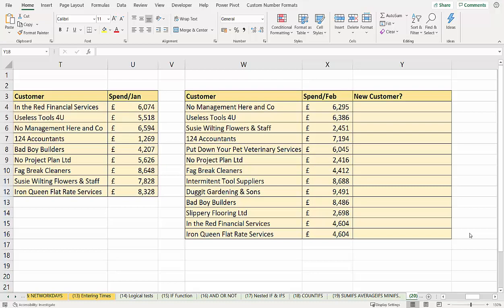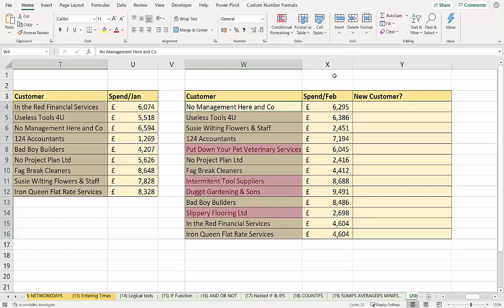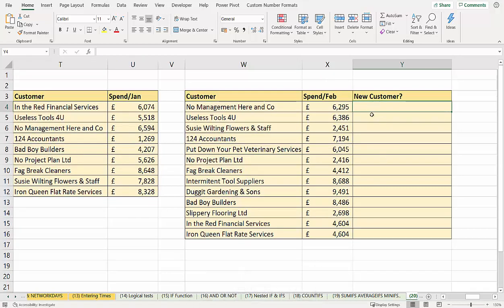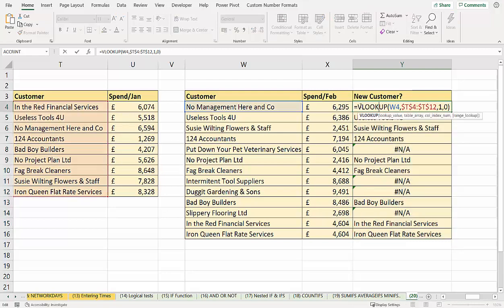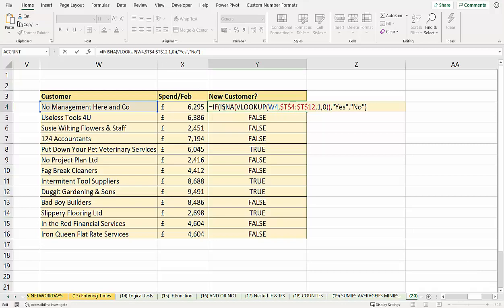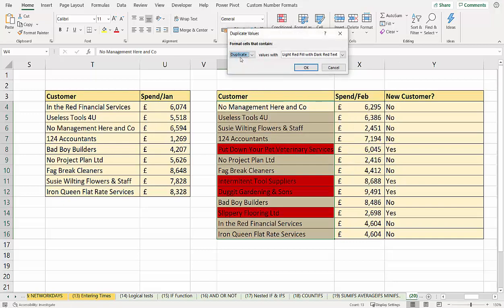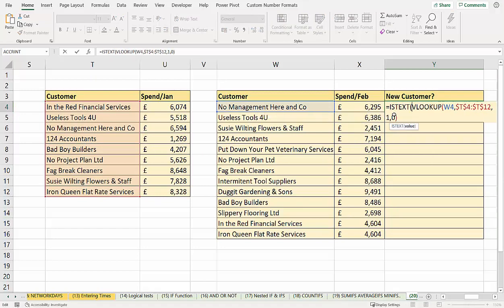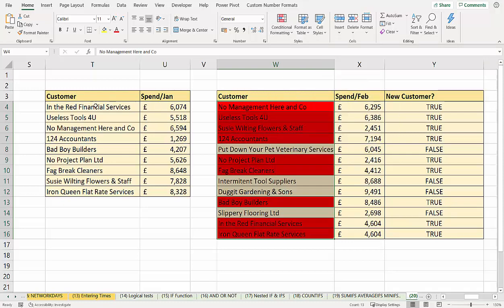Compare Two Columns in Excel to Find Differences or Similarities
This video demonstrates how to compare two columns in Excel to find similarities or differences.  We look at two methods, one using conditional formatting and the other using a formula.

This video will be useful to you if you are asking the following questions:
How do I compare two columns in Excel?
How do I check if two columns match in Excel?
How do I compare two columns in Excel using Vlookup?
How do I compare two sets of data in Excel?
How do I find duplicates in two columns?
How do I compare two columns for differences?
How do I compare two columns and return common values?
How do I match two columns and output a third column?
How do I find duplicates in two columns using Vlookup?
What is the formula to compare two columns and return a value?